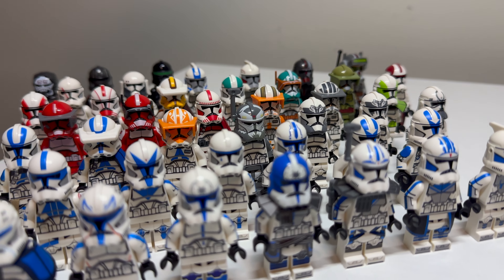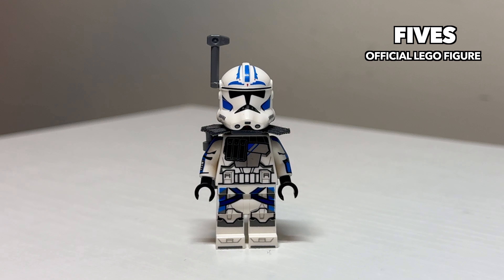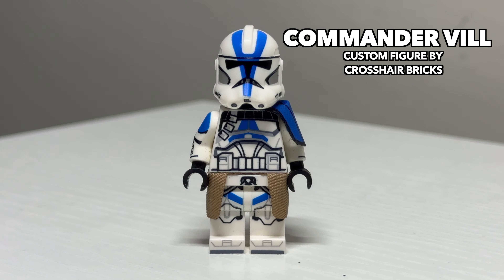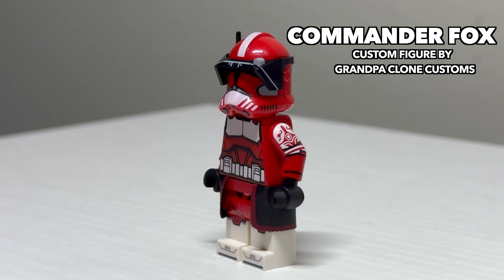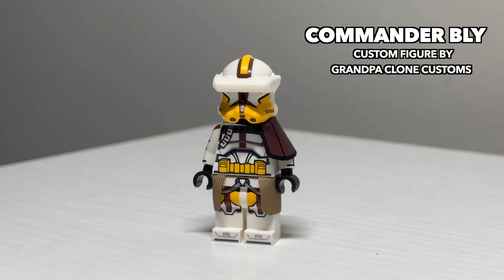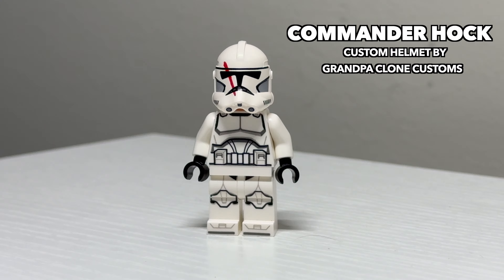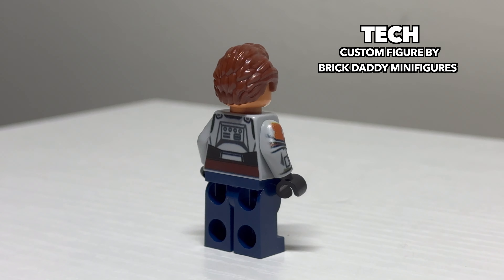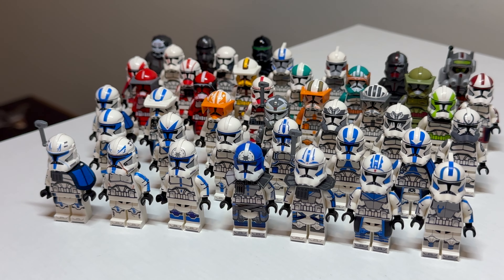Every Named CLONE TROOPER in LEGO SO FAR!